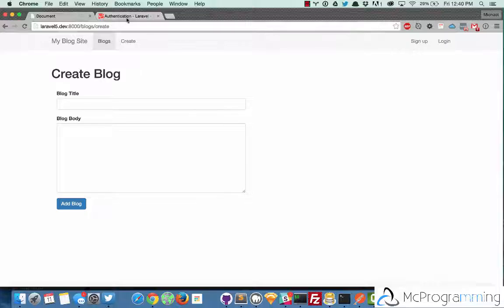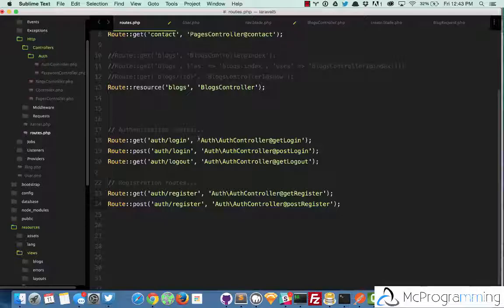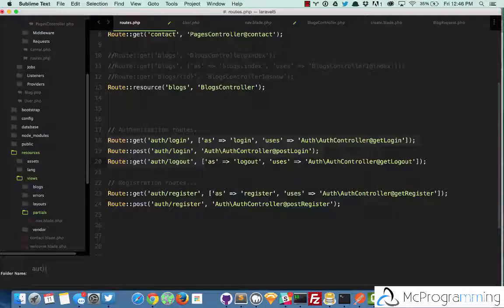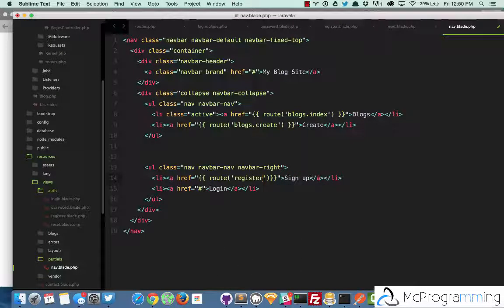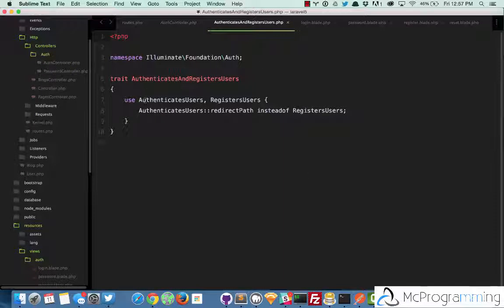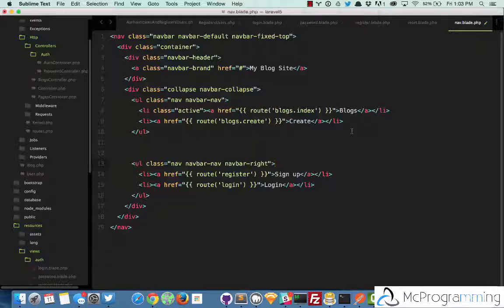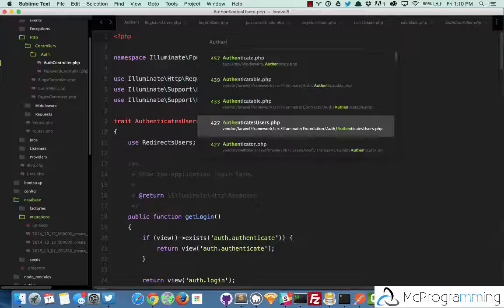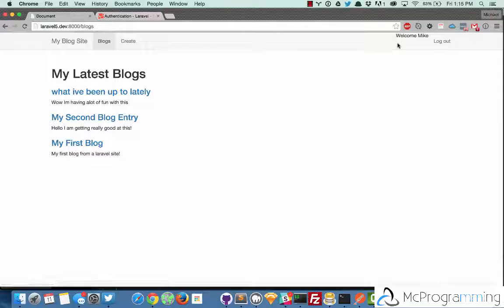Signing in Authentication